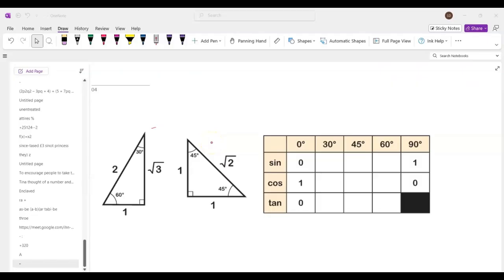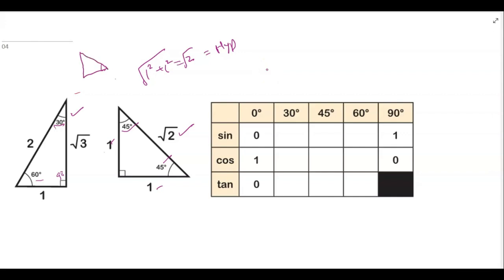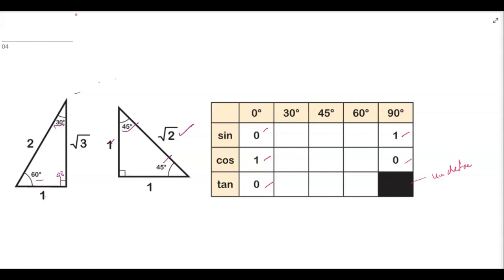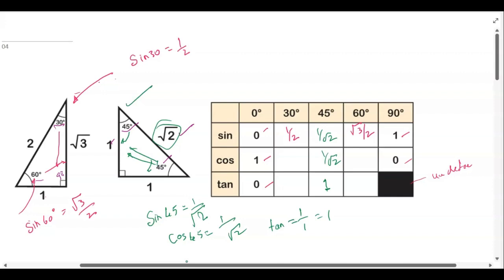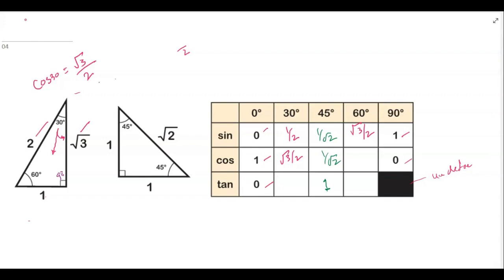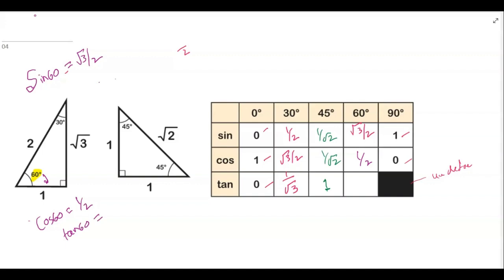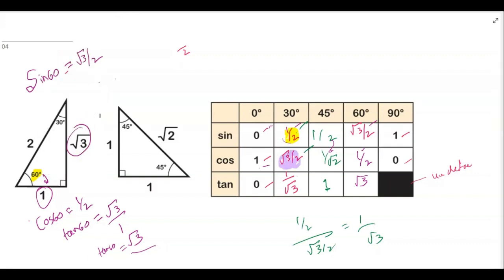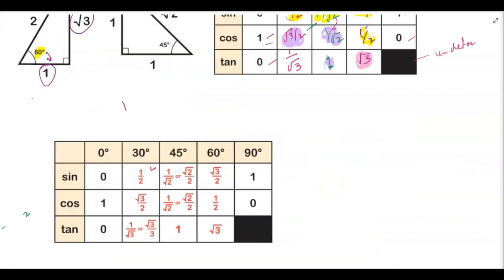Trignometry Values Problem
Problems describes finding values of trignometric ratio calculations for different angles.